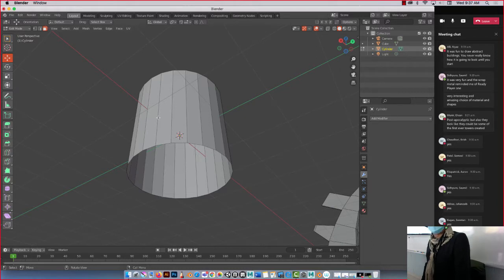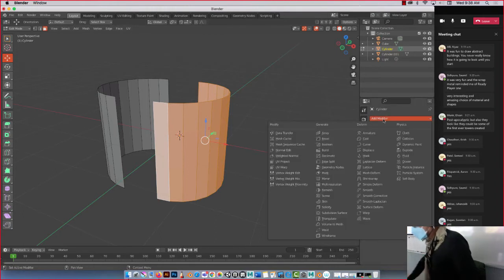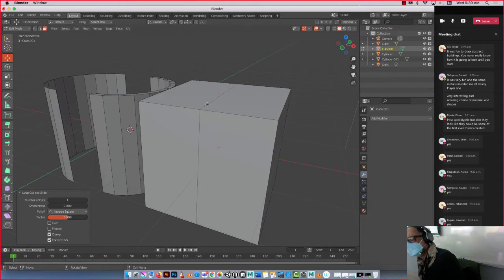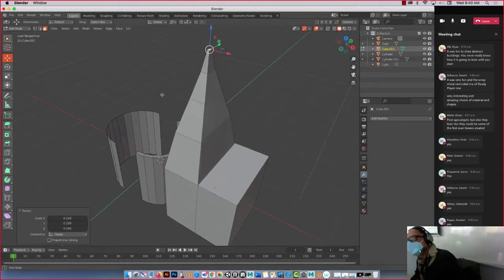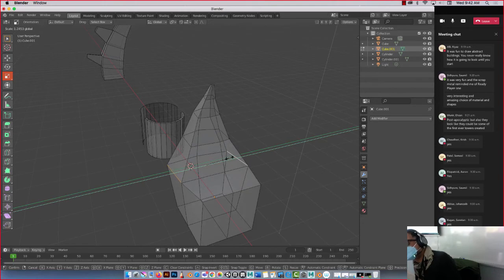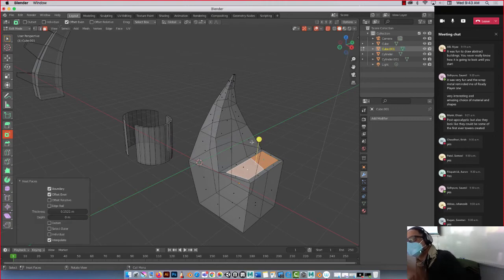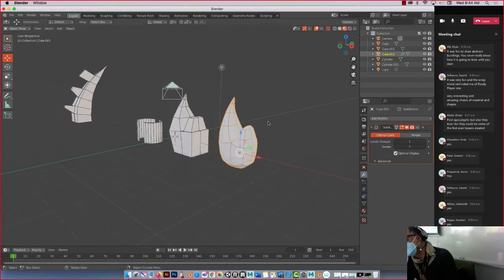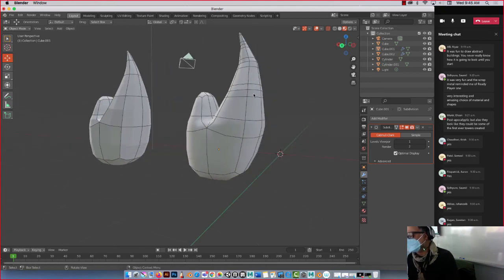Blender How to Separate Faces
For Vincent